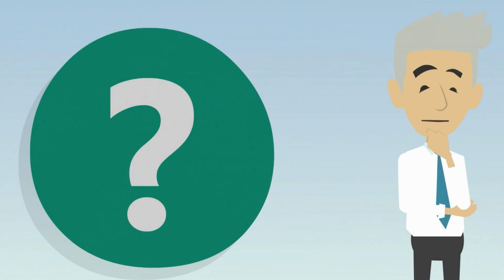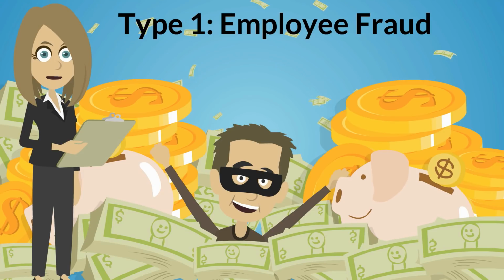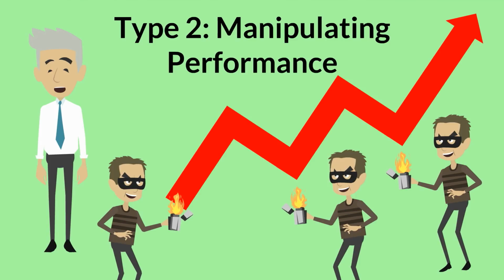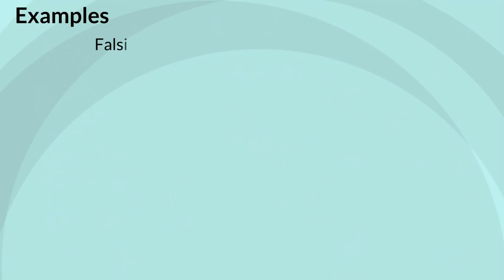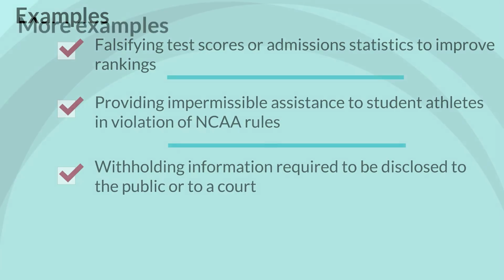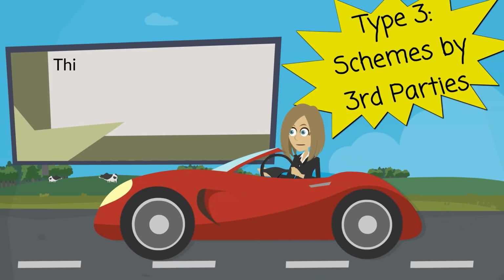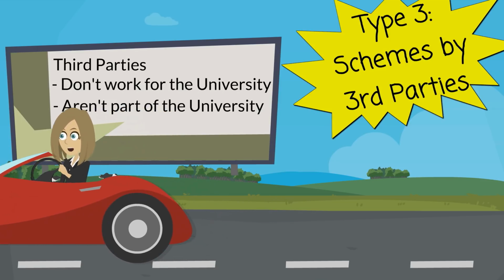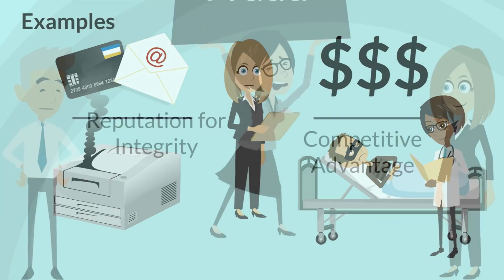Looking Out For Fraud